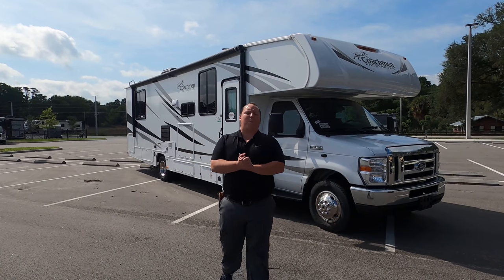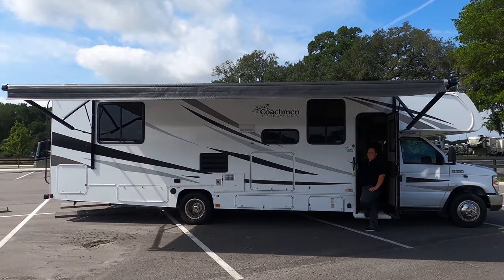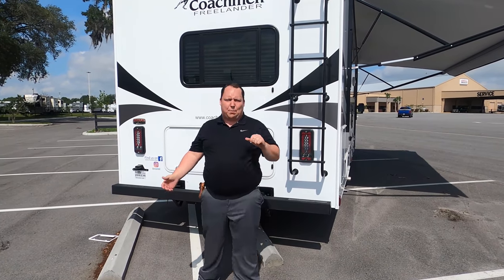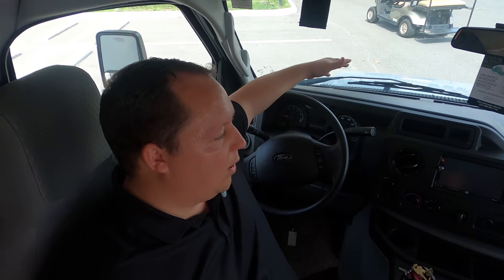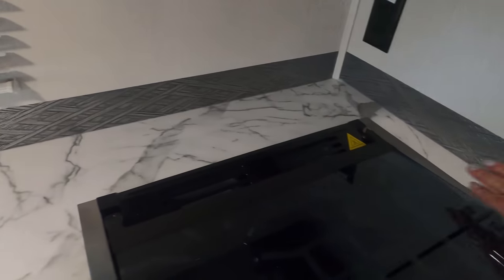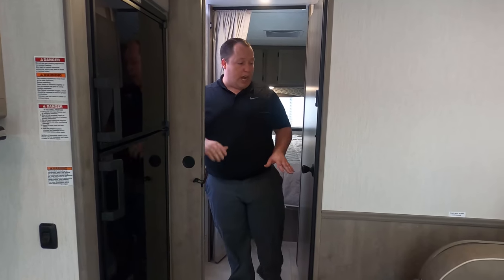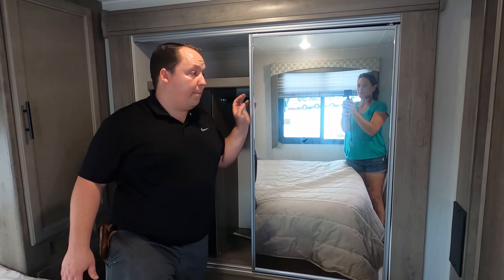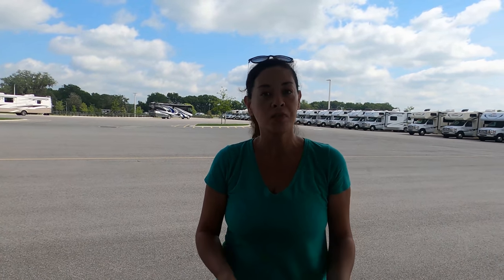The first 2021 Class C Motorhome is Here! Newly Redesigned Freelander!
Hey everyone welcome back to another video! Today I am very excited were taking a look at our FIRST 2021 Motorhome we got in at our dealership! This is the 2021 Coachmen Freelander 31mb and it is all new and redesigned! Let me tell you this I really like the direction Coachmen is going with the product.. They are putting higher end features on this motorhome while still trying to keep it Price Conscience.

If you want to buy a Official Matt's RV Reviews Sticker ✔✔✔✔✔✔✔✔

Do you want a personalized Message on the back of the sticker for a Gift🎁

🤘😁🤘 Click That Link Above and go to my website to buy a sticker.

Specs

Sleeps 8
Slides 2
Chassis Ford 450
Water Heater Type Gas Electronic Ignition
TV Info Coach 32" TV with DVD